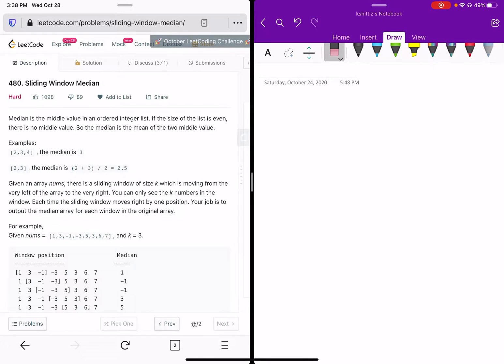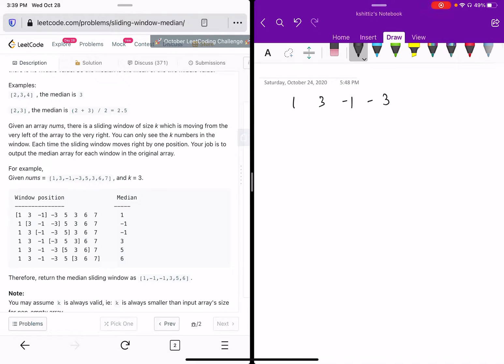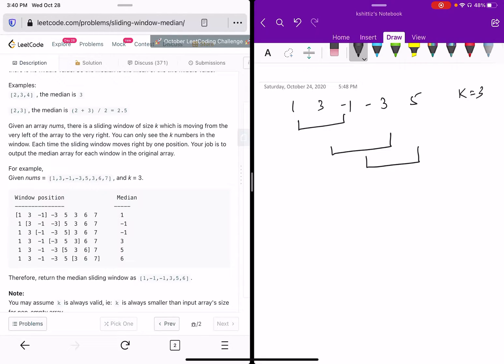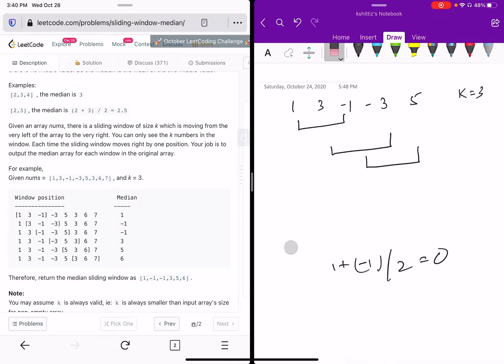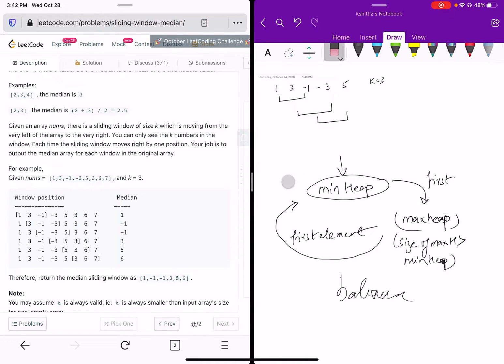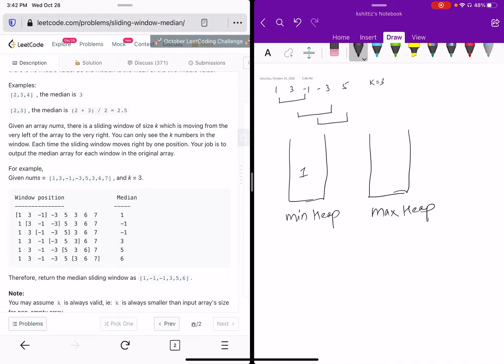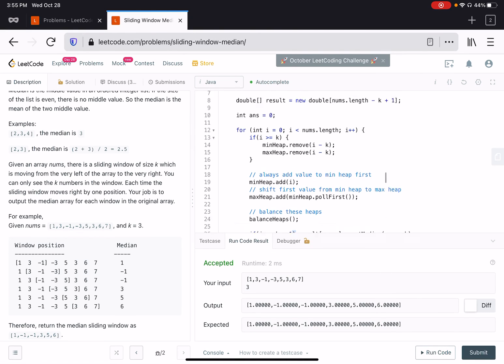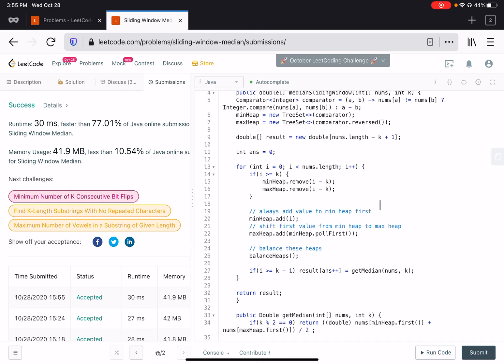LeetCode - Sliding Window Median (480)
At 7:09, I say 2nd value of maxHeap but I actually meant 2nd value for calculating average.
So if k (window size) is even:
Median = (1st value of MinHeap + 1st value of maxHeap)/2

Note: Functionalities of these heaps can be reversed to get the same result!

Happy Learning ...

Cheers!